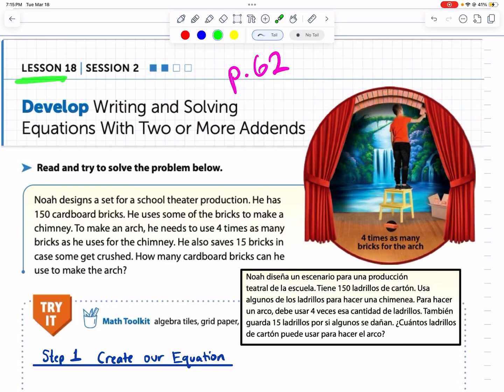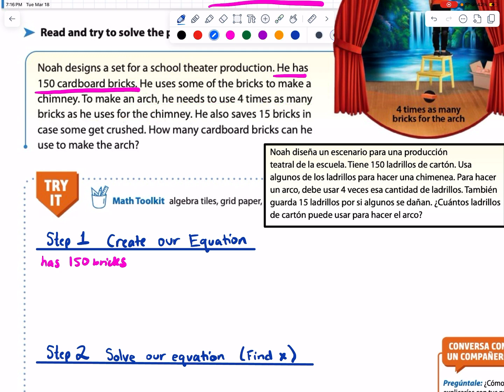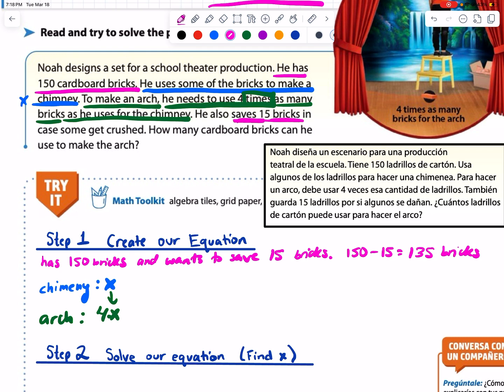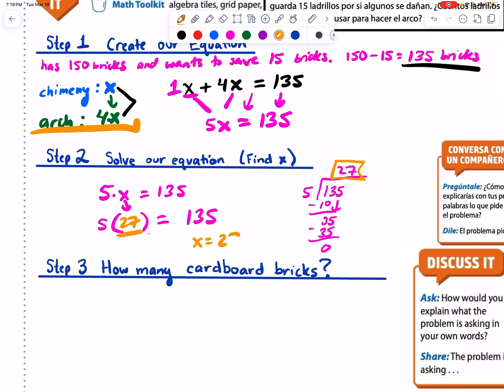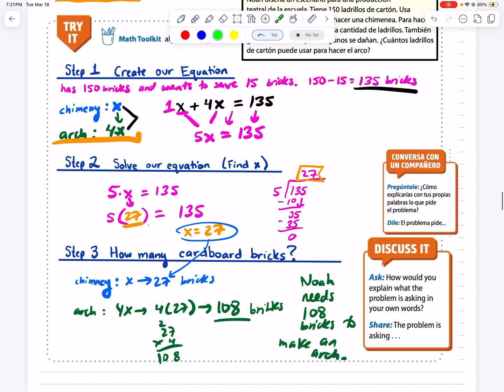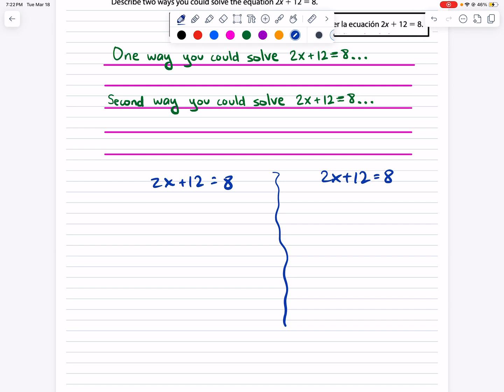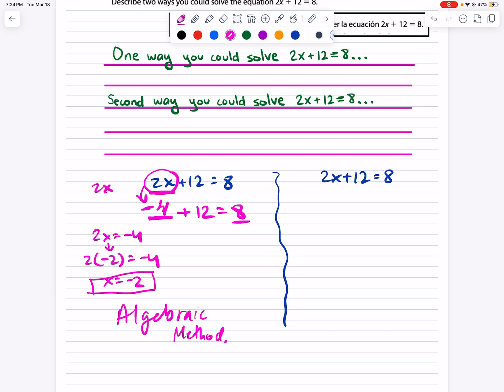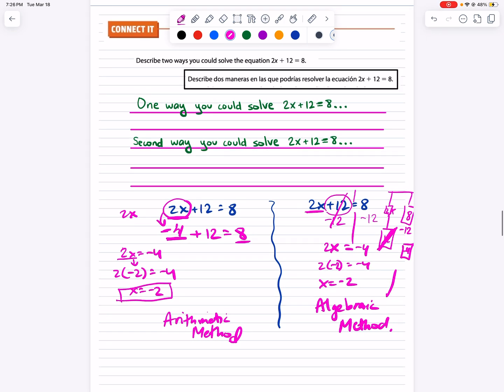34. Develop Writing and Solving Equations with Two or More Addends